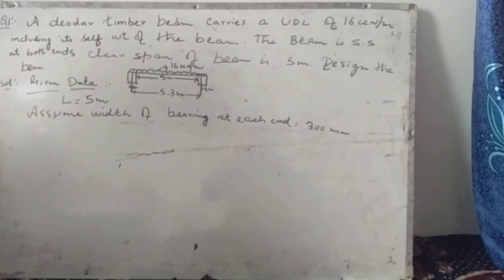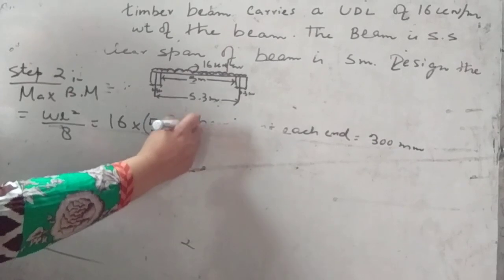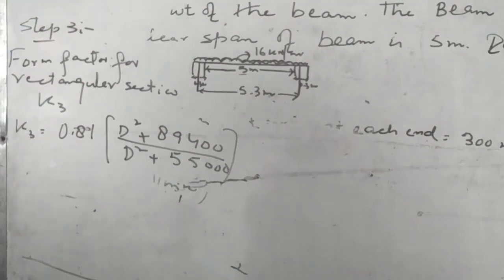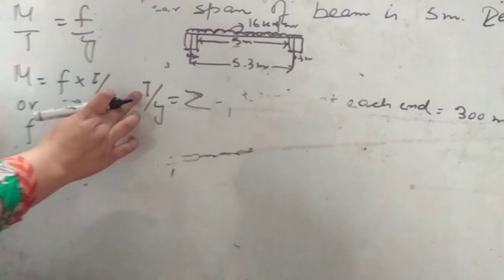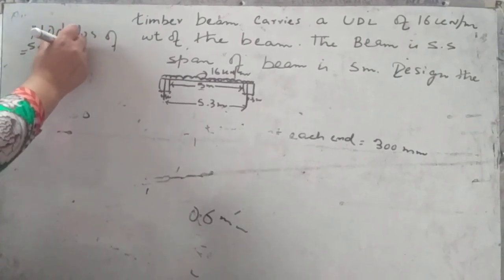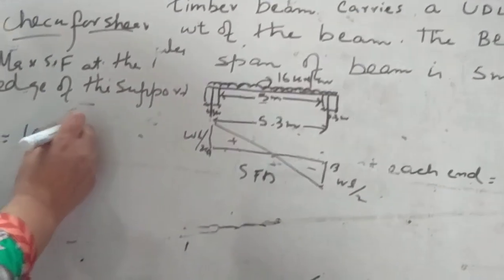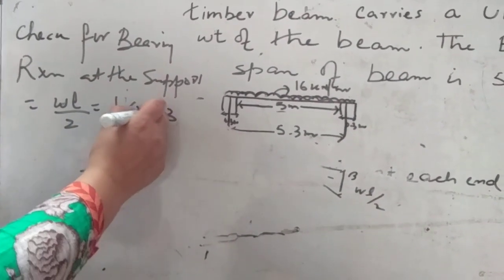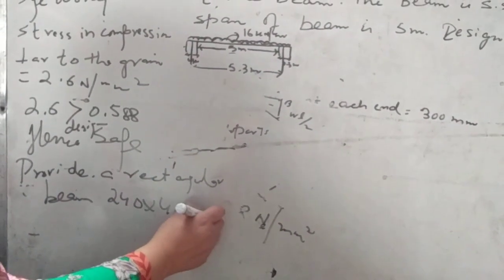Design of Timber Beam